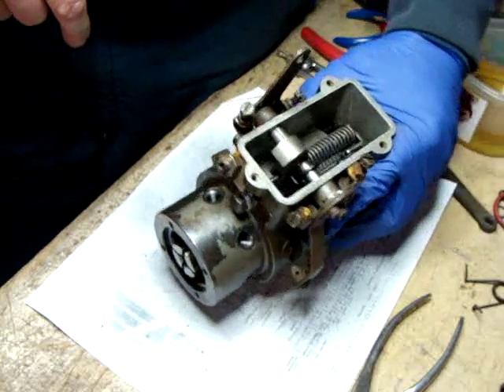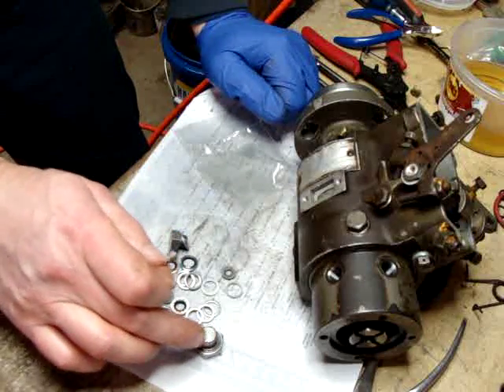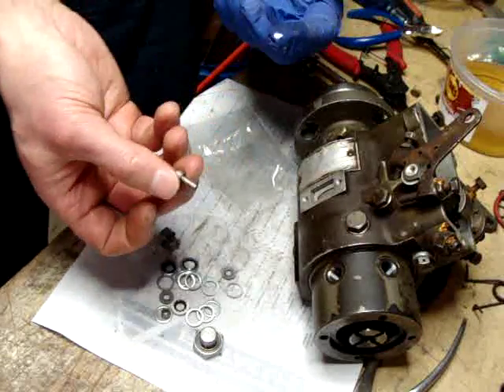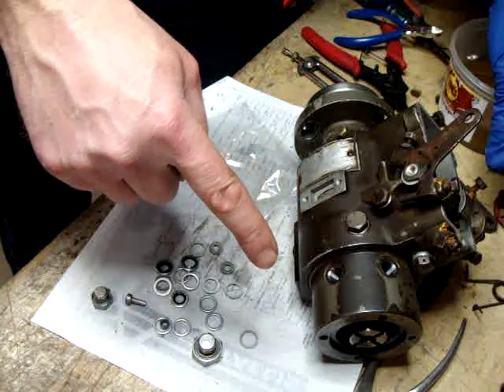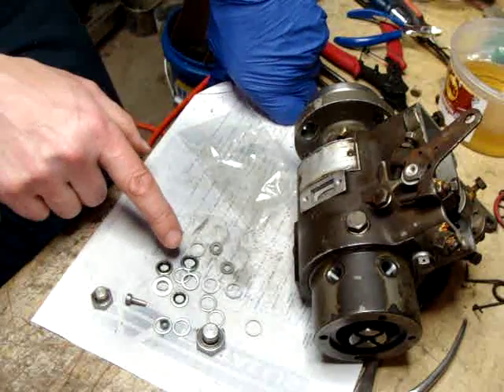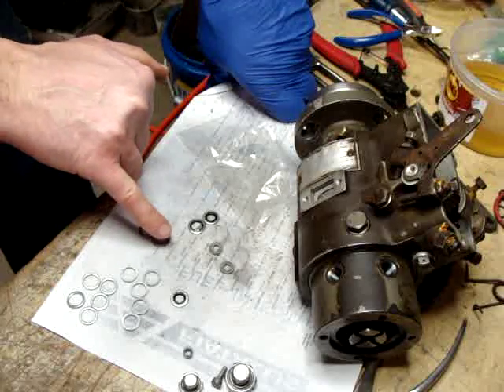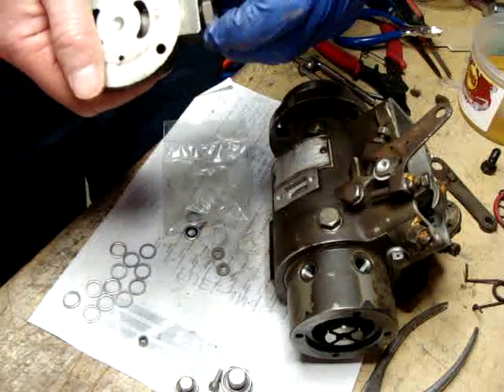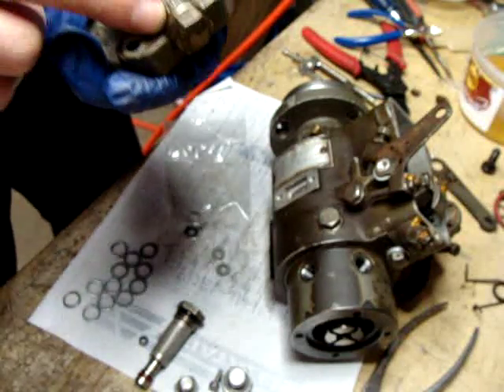Oliver 770 Industrial Tractor Project Part 84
Assembling the governor, and control shafts.